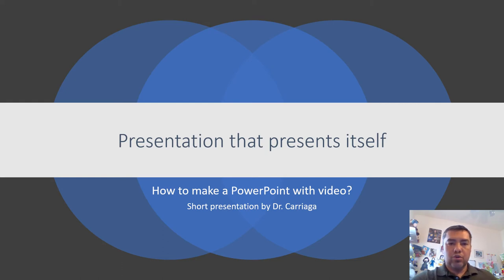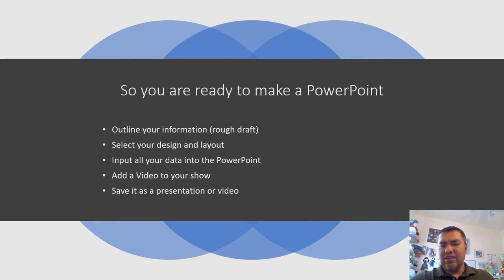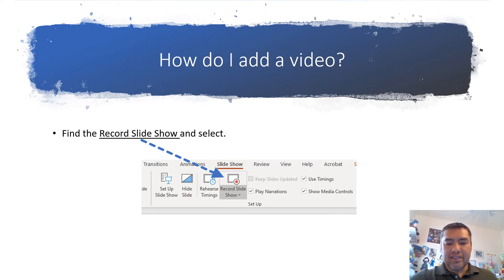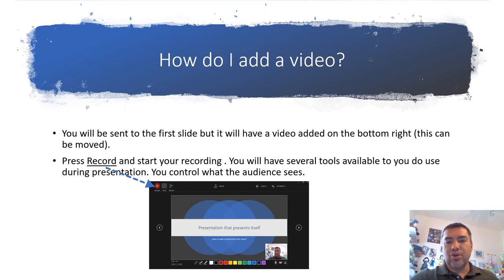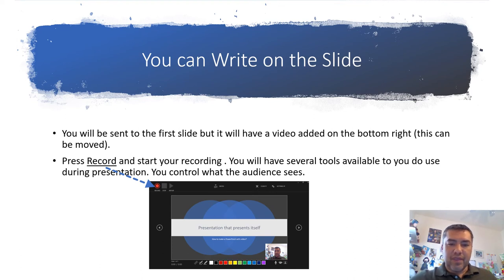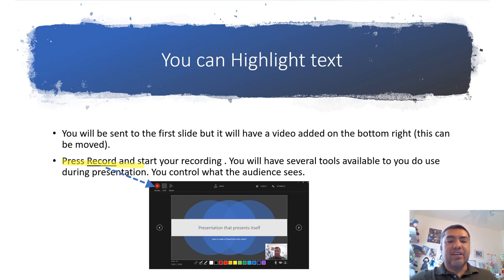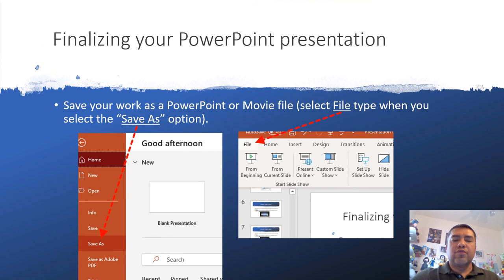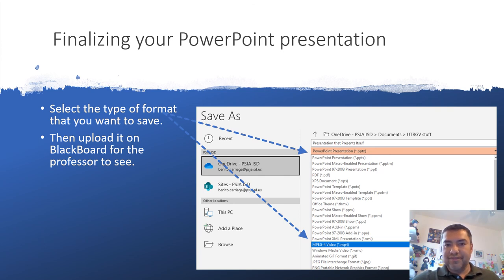How to Create a PowerPoint Presentation that Presents Itself